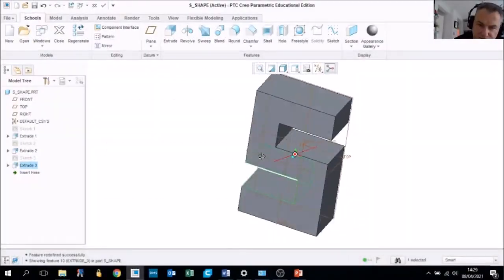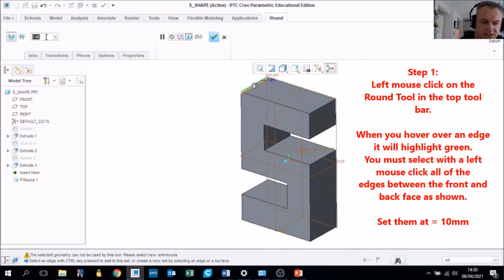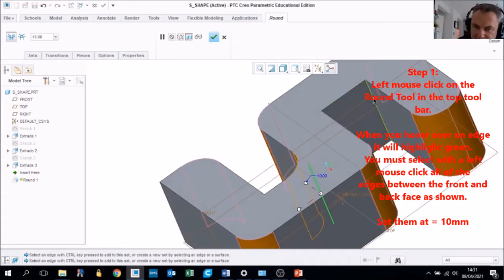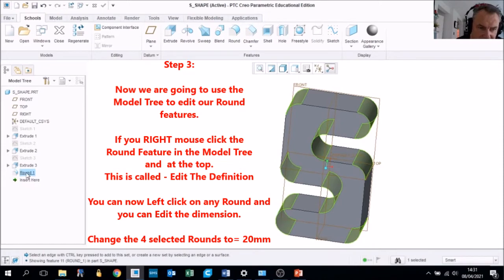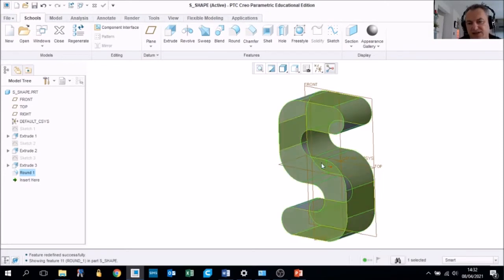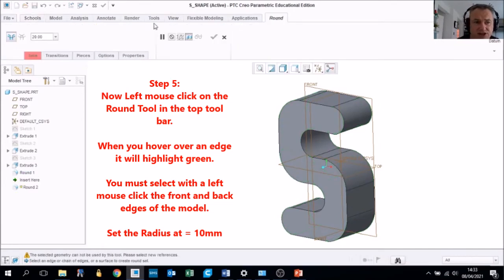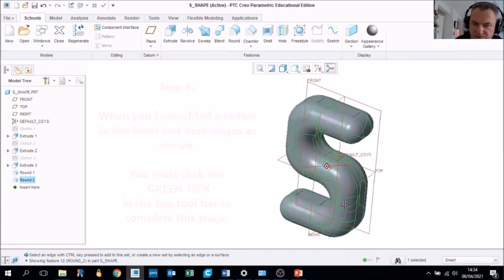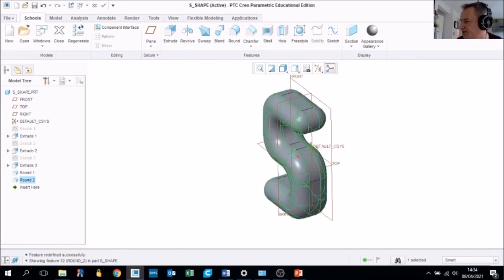Creo S Shape 2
How to use the Round Tool to soften the 3D form.
How to apply a specific Radius to an edge of your model.
How to edit your model using the Model Tree.